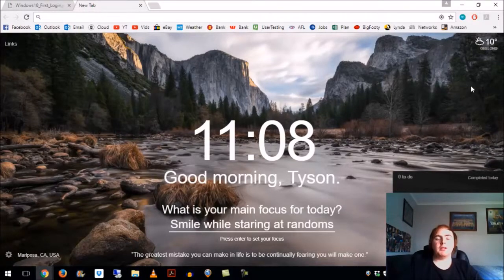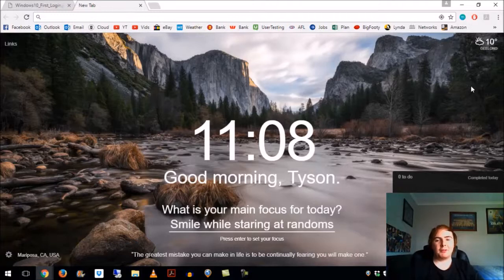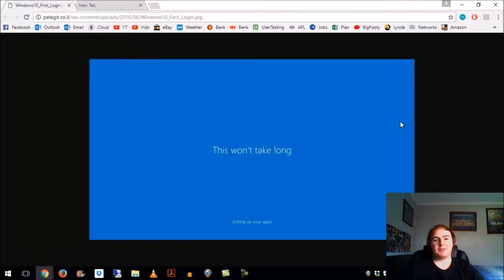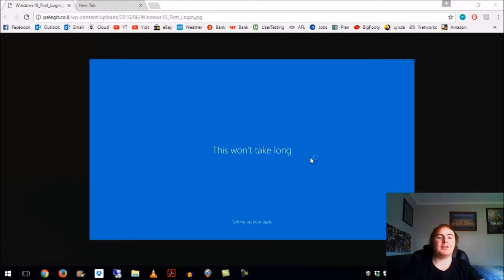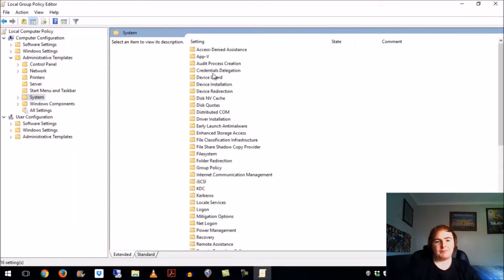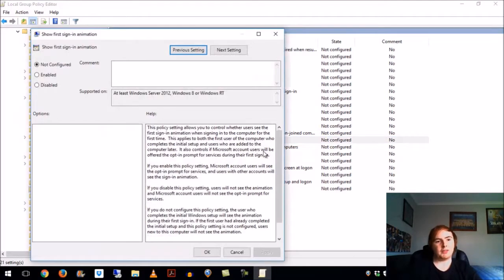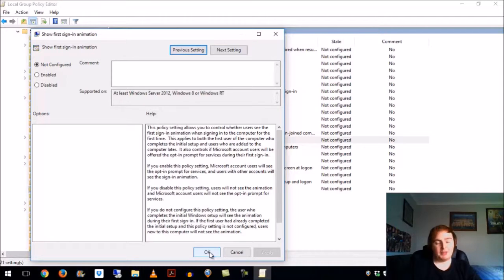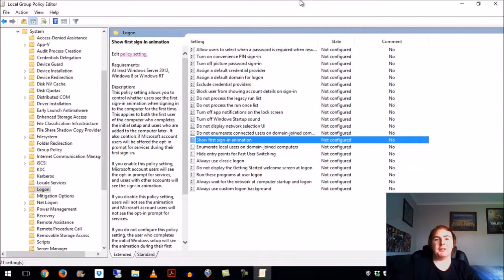Disable We're Setting Things Up For You - Windows 8/8.1/10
Welcome to another one of my fantabulous Windows tutorials! The "We're Setting Things Up For You" message when logging in as a new user is annoying right? Well this video is going to show you step-by-step how to disable this feature through Group Policy. This is applicable to Windows 8/8.1/10.